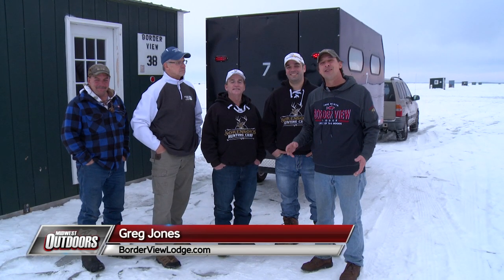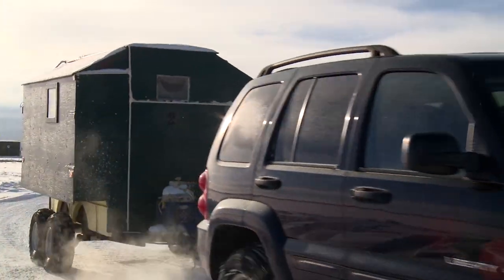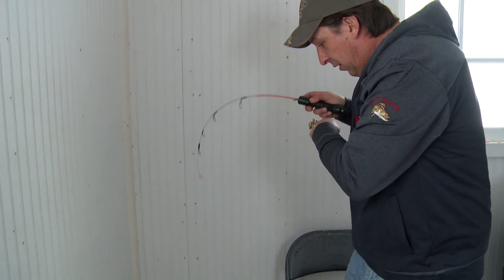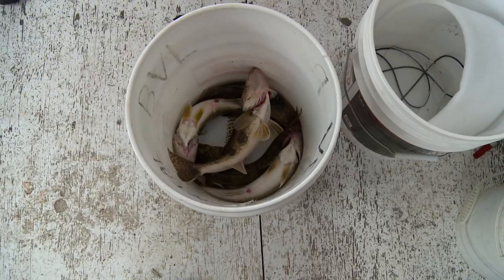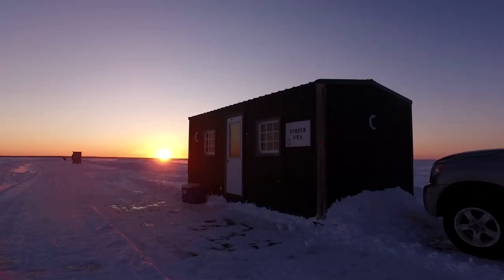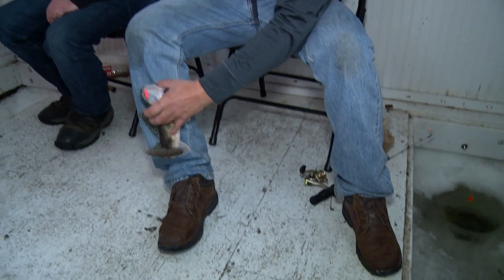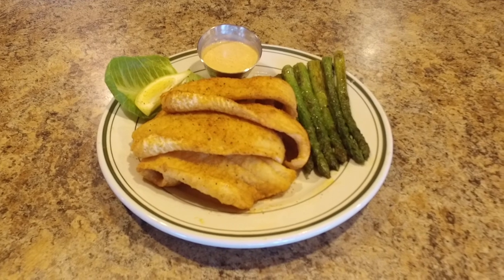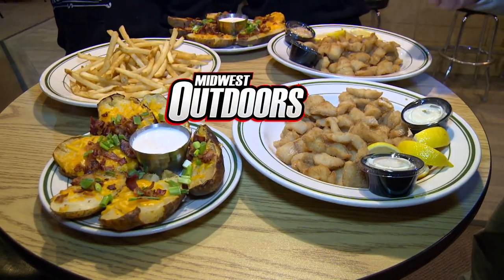MidWest Outdoors TV Show #1764 - Lake of the Woods Ice Action at Borderview Lodge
Lake of the Woods Ice Action at Borderview Lodge with Greg Jones.